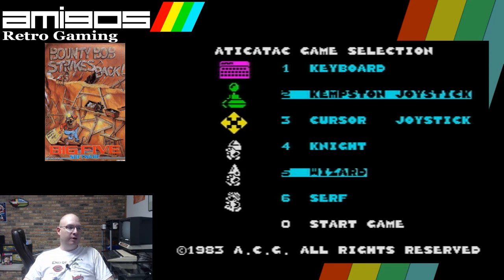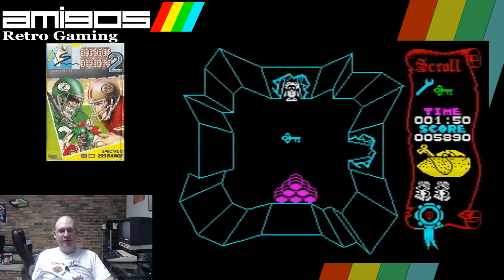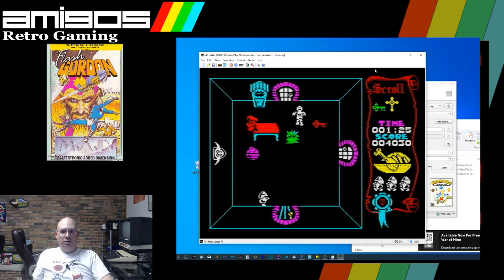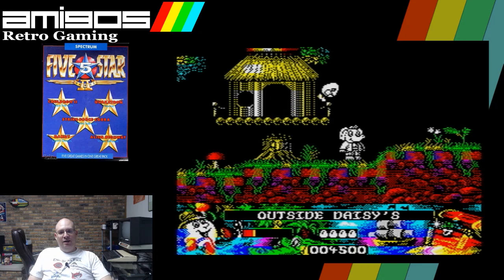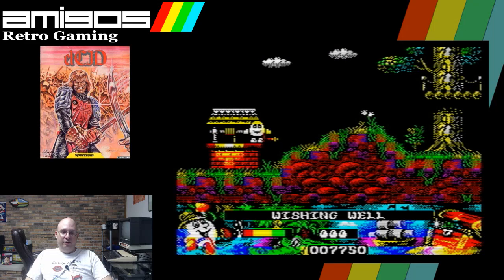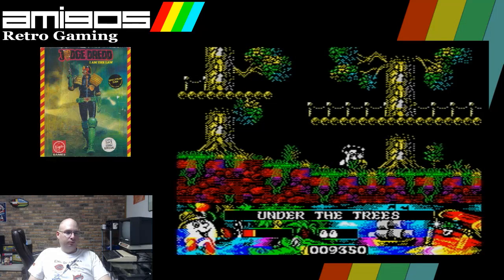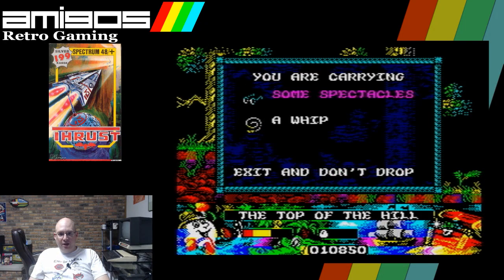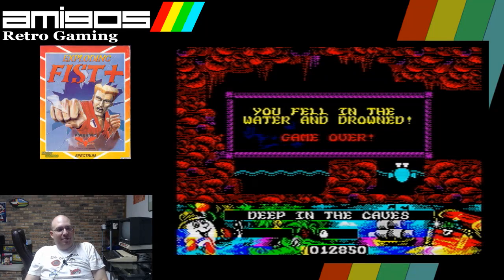Boat Streams ZX Spectrum!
Amigos: Everything Amiga is a weekly, wacky exploration of the Amiga scene, current news, and a look at the games we all remember--even those we'd like to forget!

Our Sinclair is a weekly podcast by two American dudes who have just discovered what might be the best 8 bit console of all time, the ZX Spectrum!